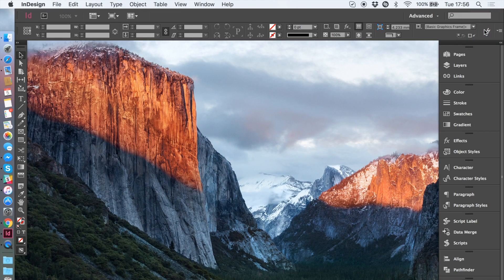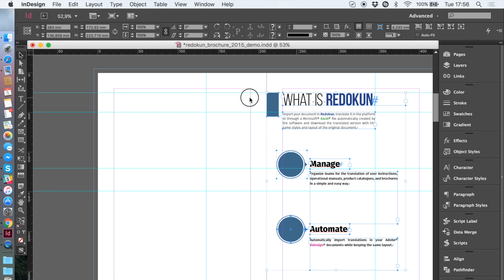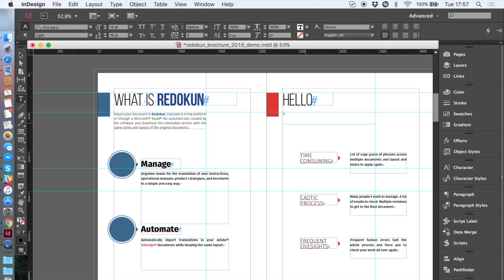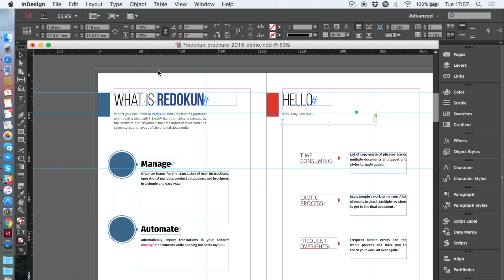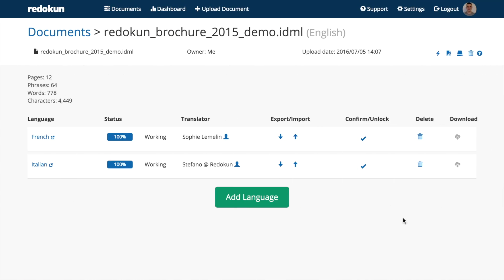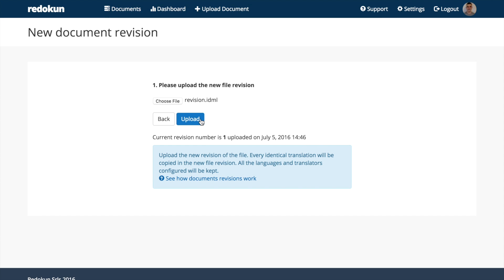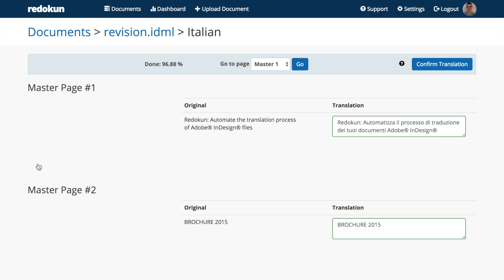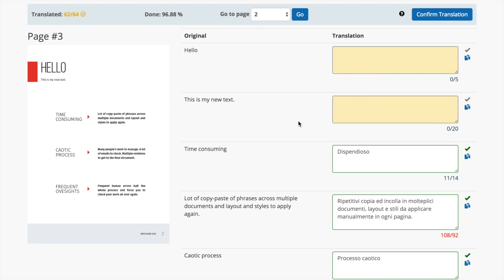Update your translated InDesign file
With product updates, graphic reviews, or mistakes you often have to change the content of your InDesign documents.

Redokun helps you on shipping these changes quickly in all the languages your file is translated to.

Do you ever produce translated InDesign files?